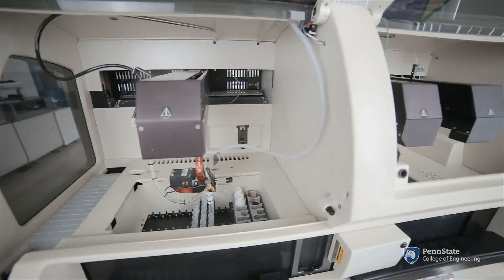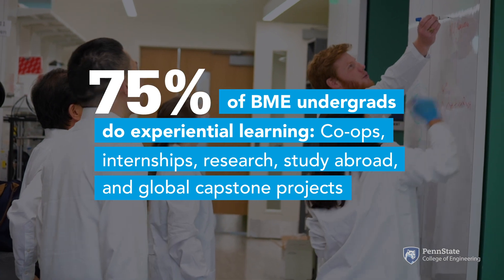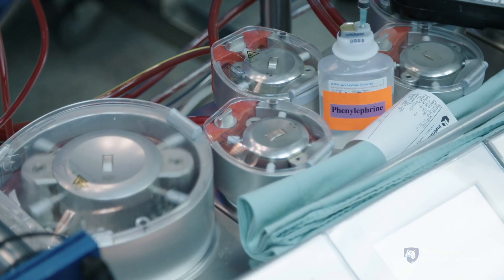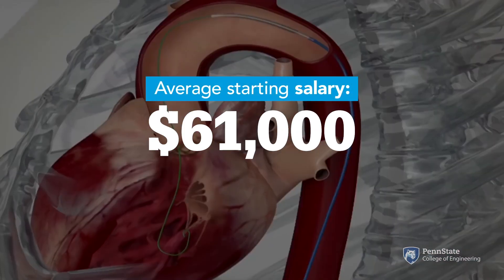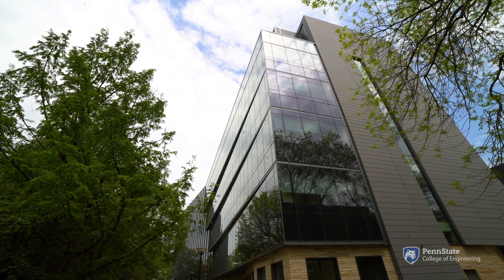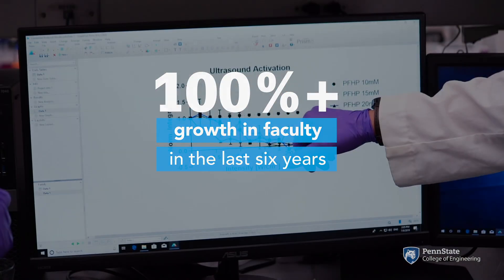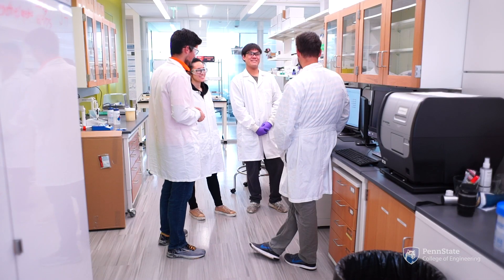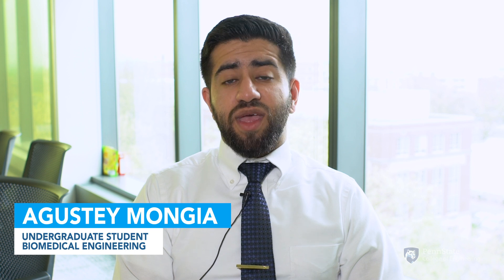What is Biomedical Engineering? (Updated 2025 version available in description)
Learn all about biomedical engineering, the undergraduate major experience, career pathways, and the latest advancements in the industry from students, faculty, and alumni of the Penn State College of Engineering.